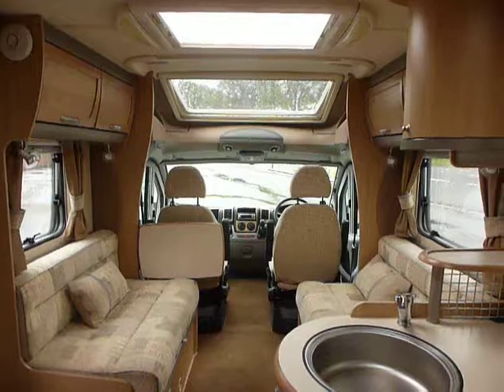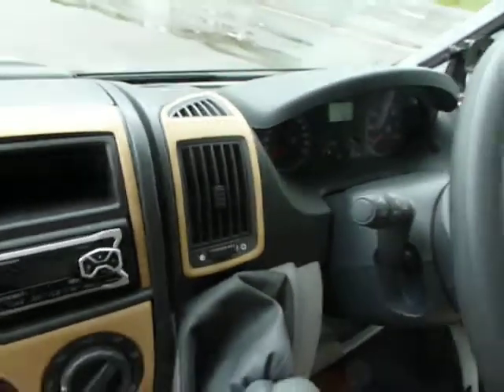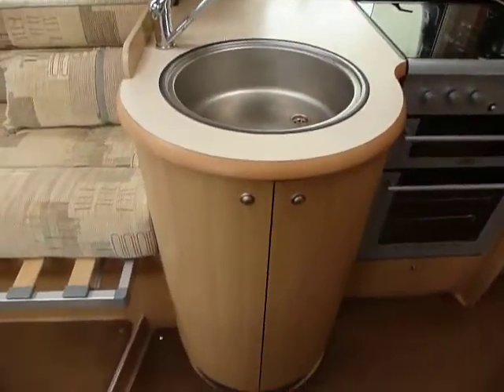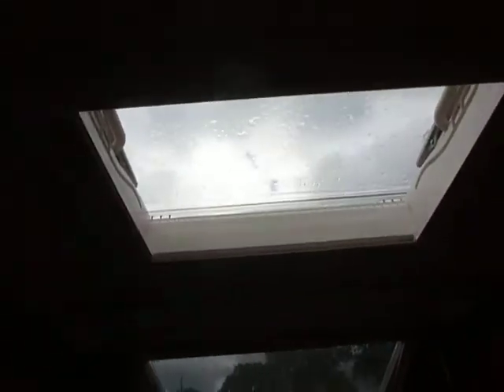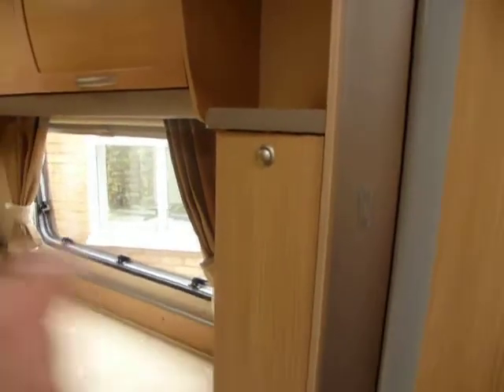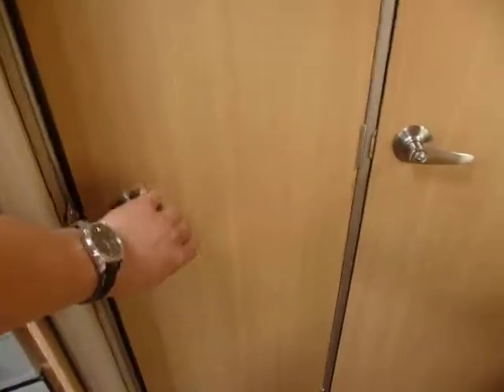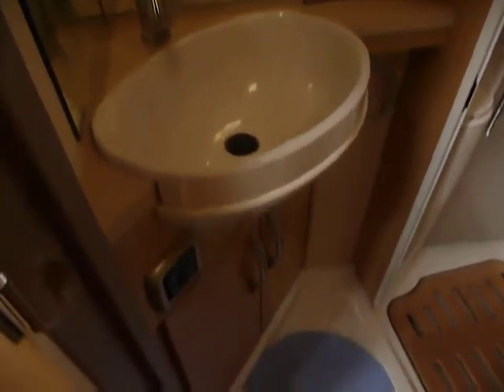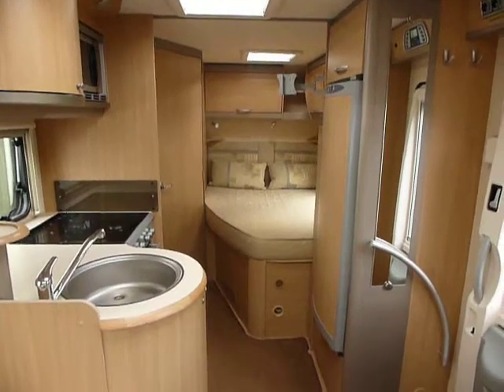Bessacarr E560 Motorhome 2007 2,3,4 Berth Tour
Bessacarr E560 motorhome 2007 2,3,4 berth tour by Venture Caravans, Northants, warwickshire, Midland, UK. Caravan and Motorhome dealer.  Tour, demonstation, show through of this superb motorhome.